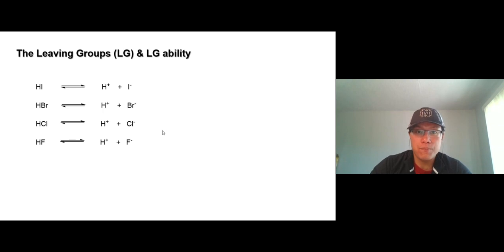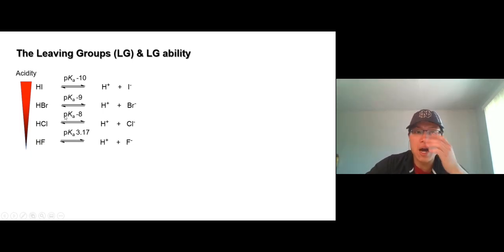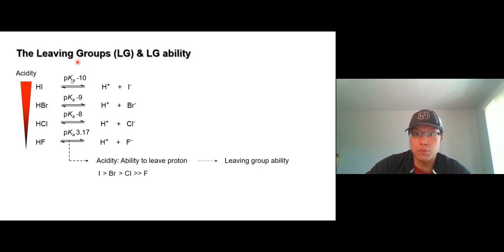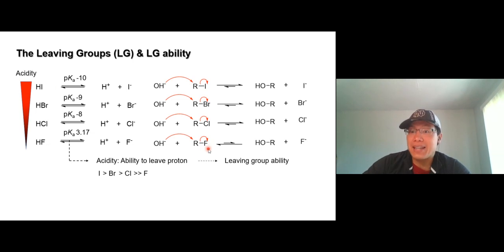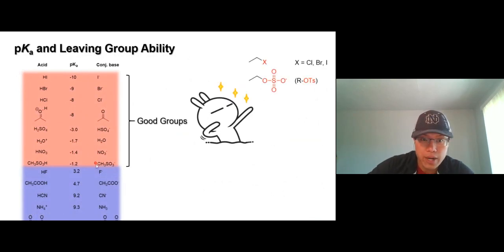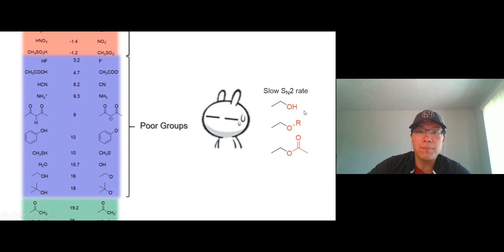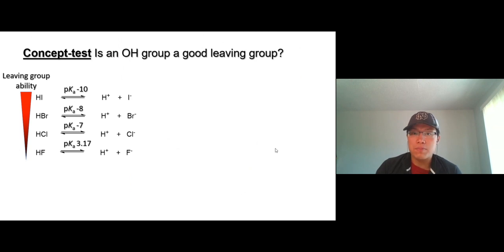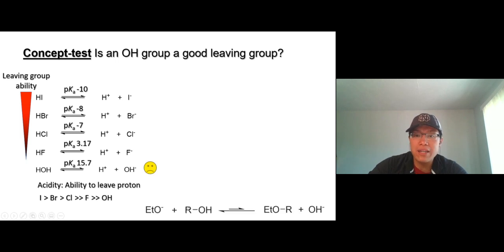Lecture video Ch7 7 Leaving Group Ability